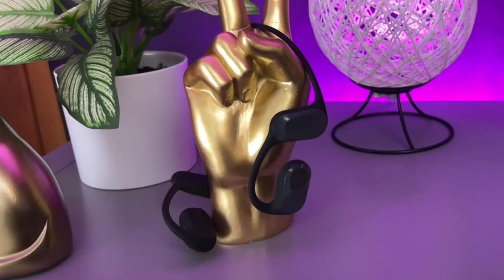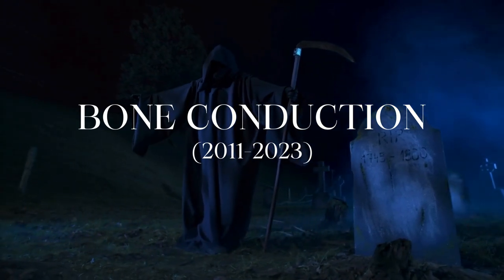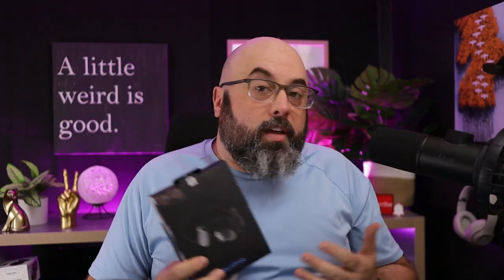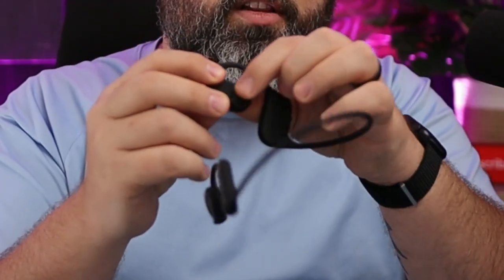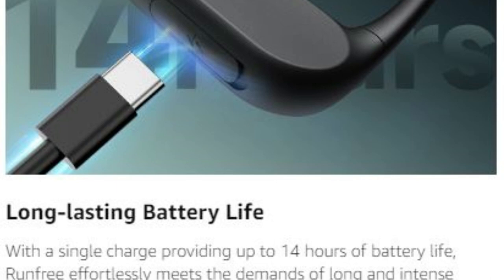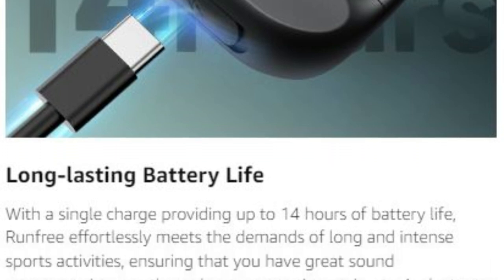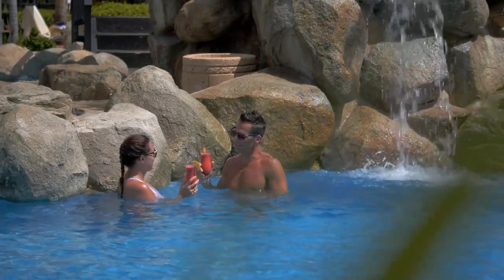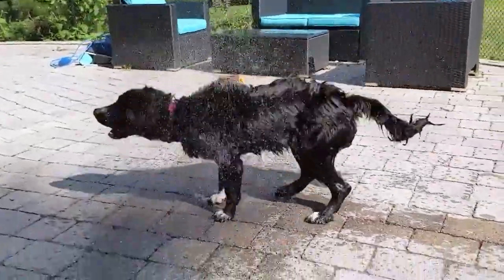SoundPEATS RunFree Headphones Review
🎧 Welcome to my comprehensive review of the SoundPEATS RunFree headphones, where we explore the revolutionary world of open-ear air conduction technology!

🔍 What You'll Discover:

00:00 Introduction to SoundPEATS RunFree Headphones
00:48 SoundPEATS RunFree Build Quality: First Impressions
02:19 Comfort & Fit: Food-Grade Silicone and Memory Alloy
04:01 Features: Battery, App, Multidevice Pairing
05:14 Pairing: Bluetooth 5.3
06:36 Sound Quality: SoundPEATS RunFree in Action
09:19 Mic Test & Dad Joke!
09:48 Final Thoughts: Is SoundPEATS RunFree Worth It?

👂 Join me as we delve into the SoundPEATS RunFree open-ear headphones, showcasing their unique air conduction feature. We'll discuss everything from sound quality and design to comfort and battery life. Discover how these headphones compare to traditional and bone conduction headphones in the market.

📣 Got Questions or Feedback? Drop them in the comments below. Let's discuss the future of headphone technology and how SoundPEATS is leading the charge!